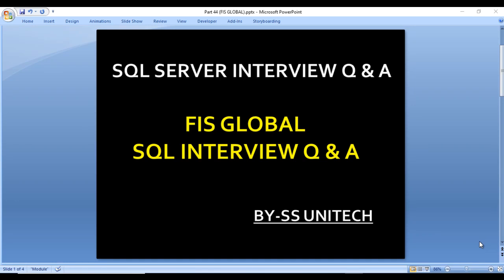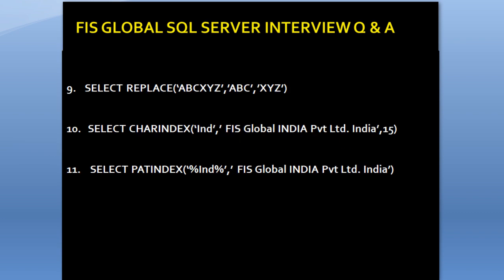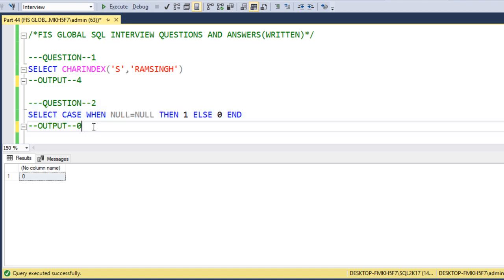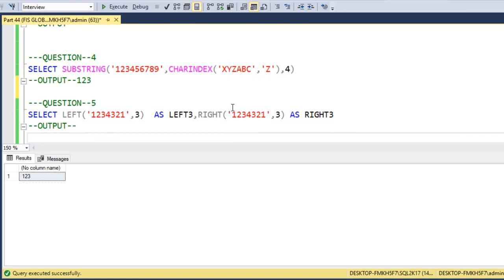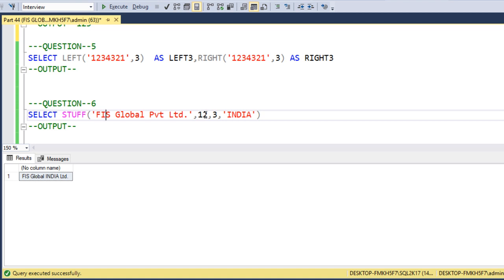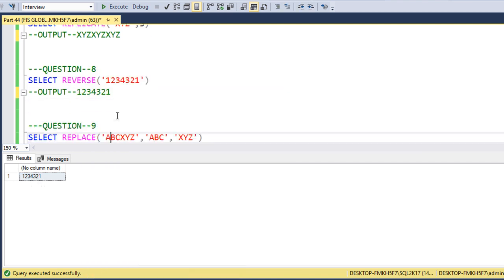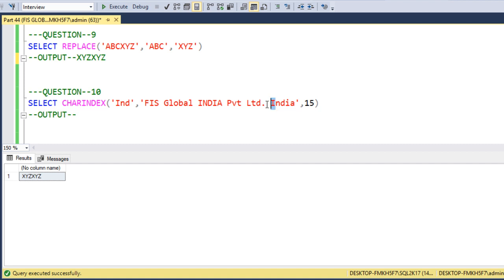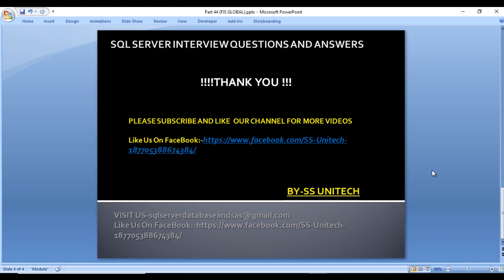FIS GLOBAL SQL Interview Questions | SQL Server | SQL Interview Preparation | Part 44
---QUERY--

/*FIS GLOBAL SQL INTERVIEW QUESTIONS AND ANSWERS(WRITTEN)*/

---QUESTION--1
SELECT CHARINDEX('S','RAMSINGH')
--OUTPUT--4

---QUESTION--2
SELECT CASE WHEN NULL=NULL THEN 1 ELSE 0 END
--OUTPUT--0

---QUESTION--3
SELECT NULL UNION ALL SELECT N'NULL' UNION ALL SELECT NULL
--OUTPUT--

---QUESTION--4
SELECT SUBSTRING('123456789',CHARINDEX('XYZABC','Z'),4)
--OUTPUT--123

---QUESTION--5
SELECT LEFT('1234321',3)  AS LEFT3,RIGHT('1234321',3) AS RIGHT3
--OUTPUT--

---QUESTION--6
SELECT STUFF('FIS Global Pvt Ltd.',12,3,'INDIA')
--OUTPUT--FIS Global INDIA Ltd.

---QUESTION--7
SELECT REPLICATE('XYZ',3)
--OUTPUT--XYZXYZXYZ

---QUESTION--8
SELECT REVERSE('1234321')
--OUTPUT--1234321

---QUESTION--9
SELECT REPLACE('ABCXYZ','ABC','XYZ')
--OUTPUT--XYZXYZ

---QUESTION--10
SELECT CHARINDEX('Ind','FIS Global INDIA Pvt Ltd. India',15)
--OUTPUT--27

---QUESTION--11
SELECT PATINDEX('%Ind%','FIS Global INDIA Pvt Ltd. India')
--OUTPUT--12